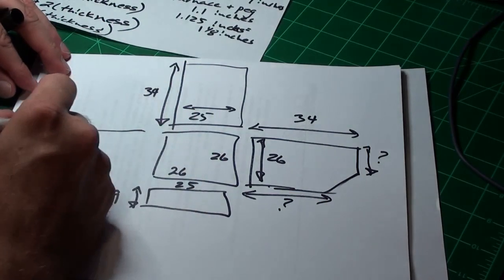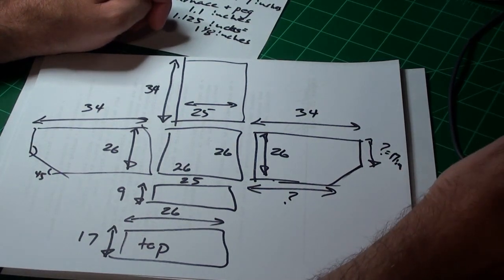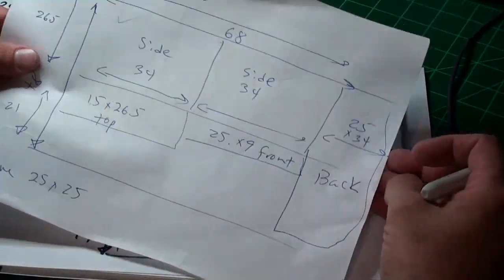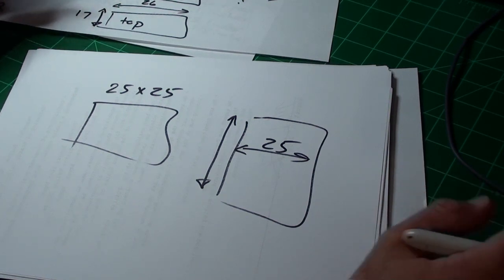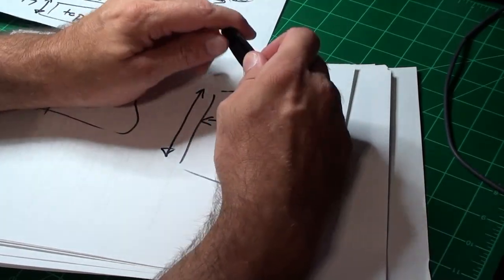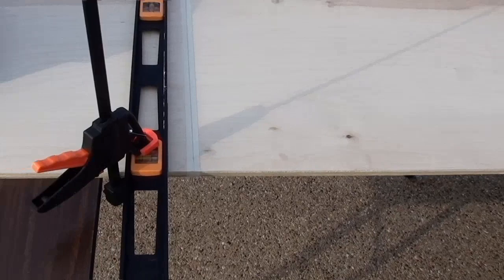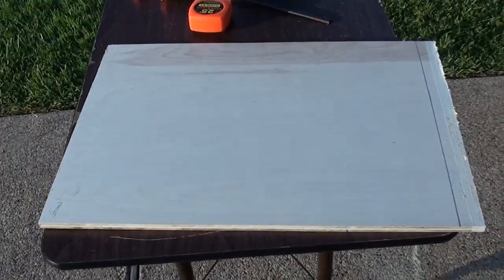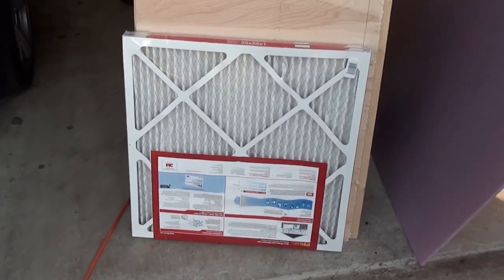DIY Spray Booth part 3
This segment finishes up the design process, and I start in on building the booth.

Here is my parts list:

two 4x8 sheets of 1/2 plywood
one 4x8 sheet of pegboard
3 6ft 1x2's  Poplar wood
1 Bathroom fan, 80cfm
1 dryer duct kit
1 15 ft extension cord
16 gauge household wire  (you can use the extension cord for this)
1 3-way switch
1 wall plug
2 plug boxes
aluminum tape
1 light kit
1 Lazy susan
solder
shrink wrap
#6 screws 1 1/4 inch
#8 screws 1 inch
Polyurathane for a finish

Revised: Replace the bathroom fan with a shaded pole blower.  for about the same cost as a bathroom fan.
2 90 degree angle brackets

Here are the tools I used:

2 tables
2 clams
10 ft level
carpenters square
masking tape
measuring tape
saber saw
circular saw (worm drive)
wire cutters
drill
screw driver